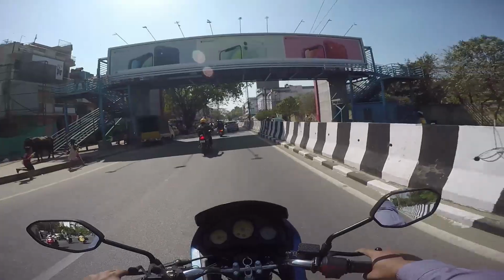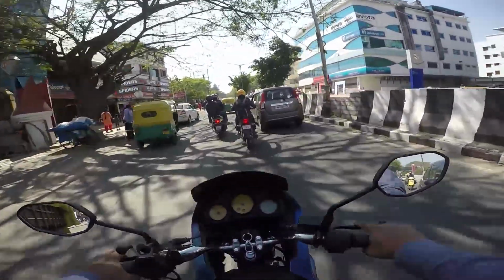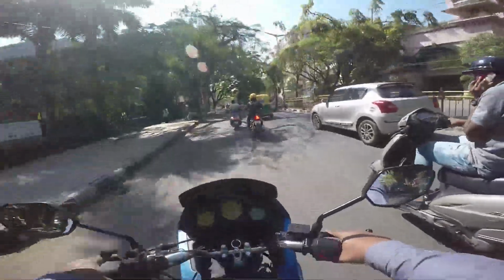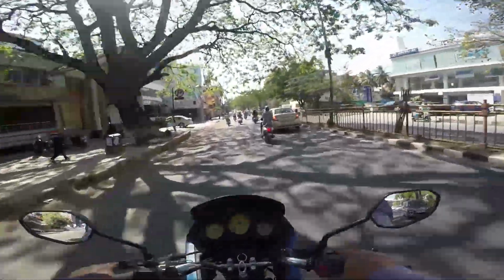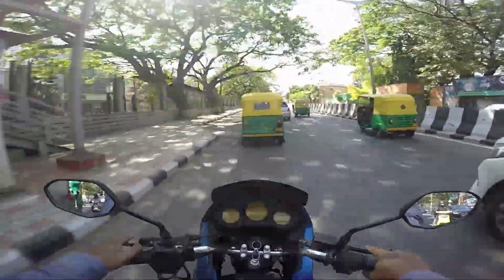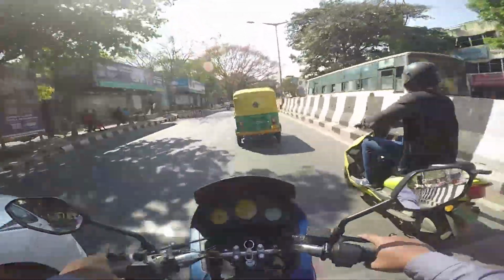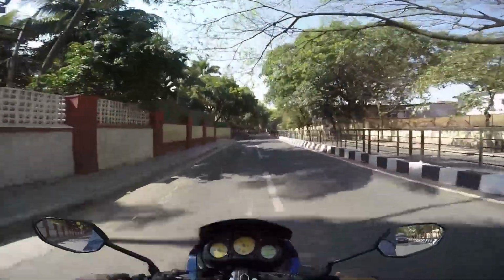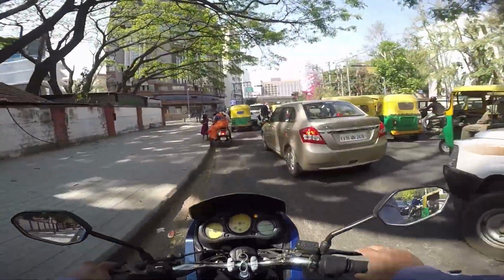MY SAD STORY OF KARIZMA | PART 1 | ISSUES I FACED ON KARIZMA 2010 - 223 CC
Hi guys ,

My setup

My action camera
My helmet
My headphones
My voice recorder
My voice recording mic
My phone for main video
My Spider Pod

Do click on the links to know more.

This video is about the issues i faced while I bought a used karizma 2010 model 223 cc blue one. I had issues with it and this is the part 1 of the sad story or bad experience with the hero honda Karizma.  Keep supporting.